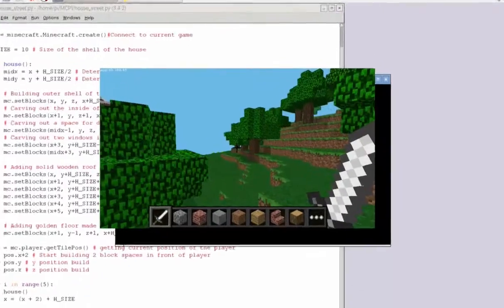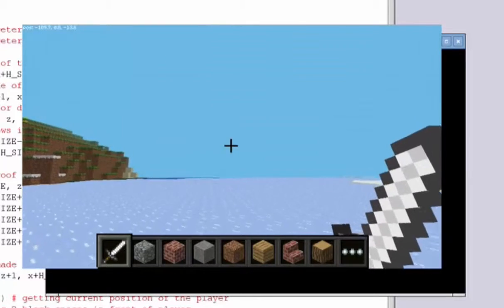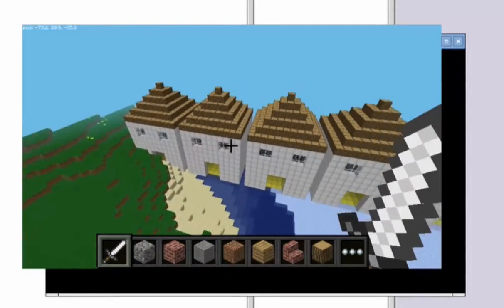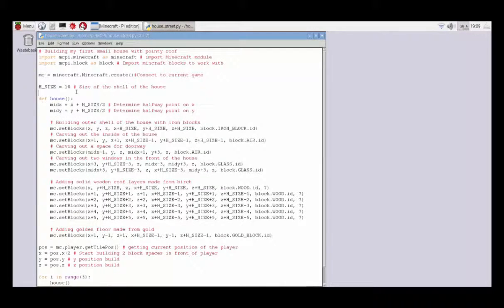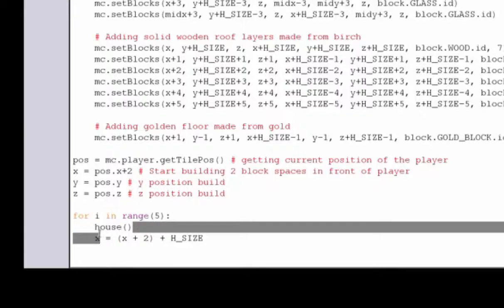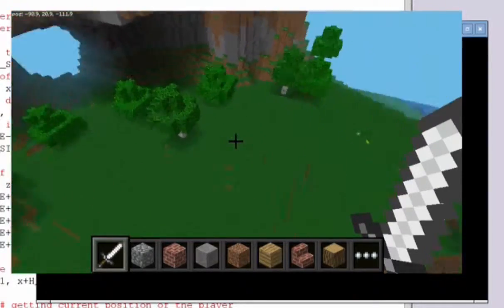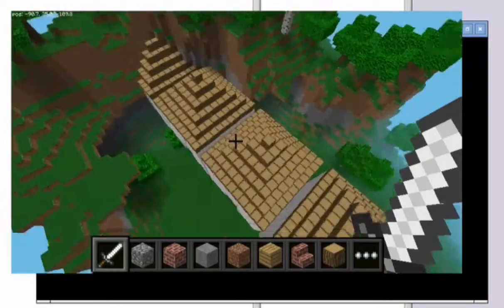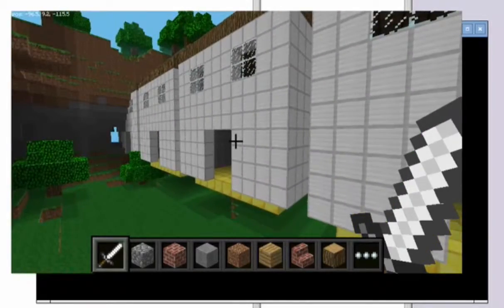12 Using a For Loop in Minecraft Pi - Edujo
In this video I'll be showing you how to use a For Loop in Minecraft Pi to build multiple houses at the same time. A row of houses or a street of houses. This is very cool if you have an object like a house or something and you want loads of them in a row quickly.